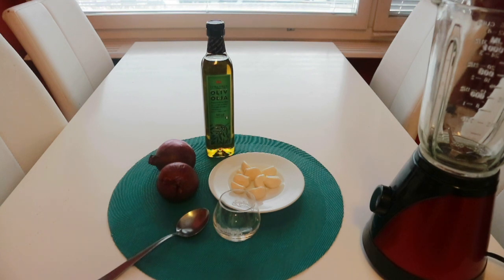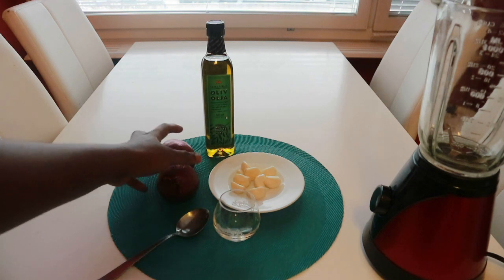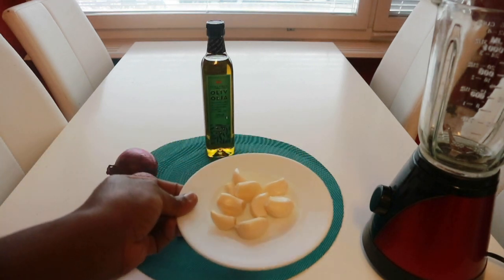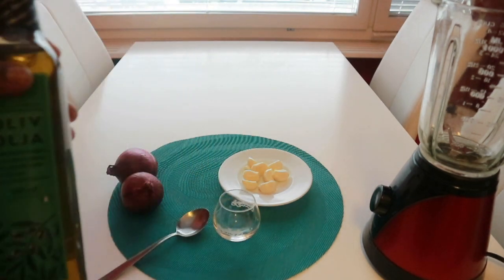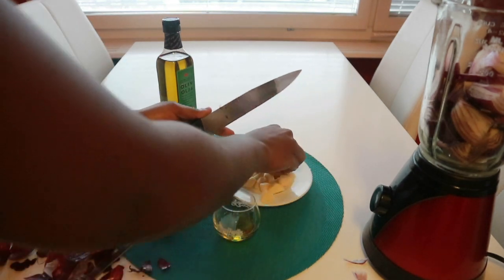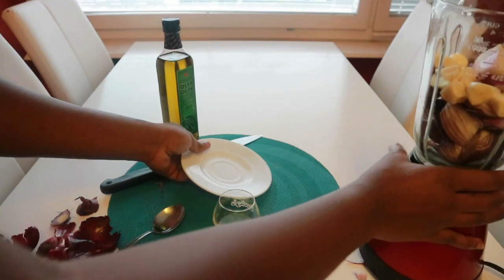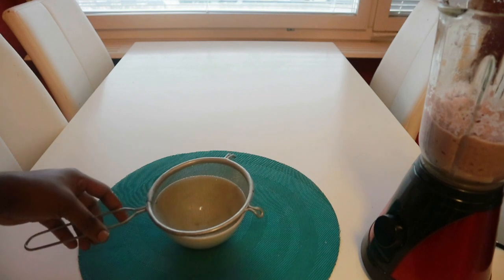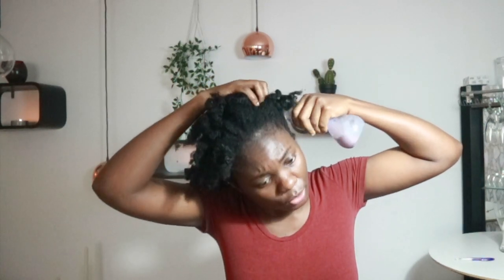Onion & Garlic Hair Mask || For Thick, Long and Strong Healthy Hair.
Hello Beauty,
onion and garlic hair mask, are you suffering from hair loss, thin hair, and bald spots or damaged hairline. then this tutorial is a must watch for you. this will grow your hair back in no time and you will remain thankful.
Thanks and i will see you in yet another video.